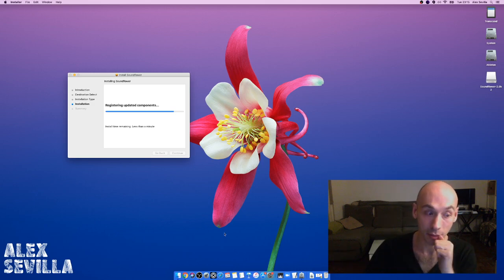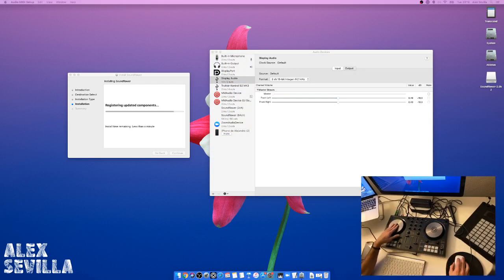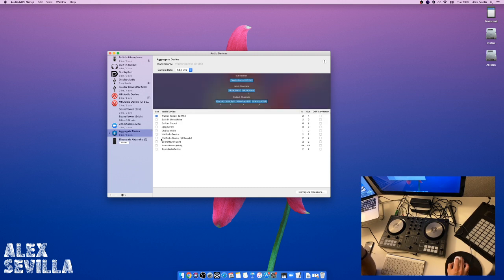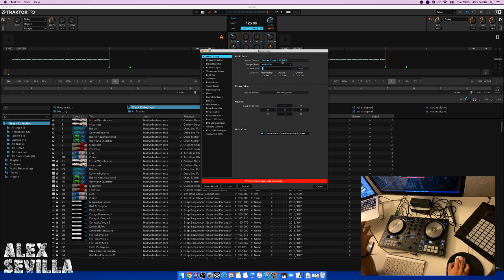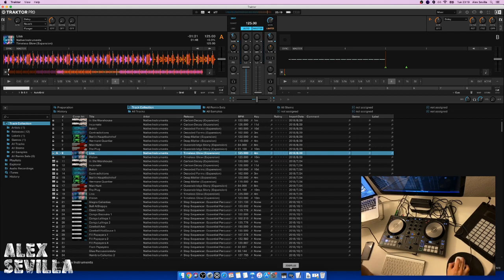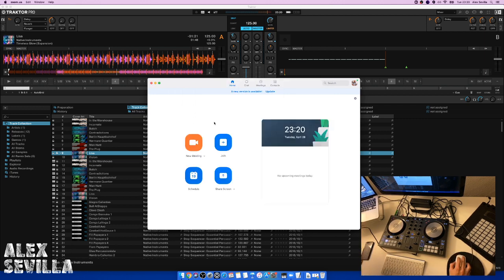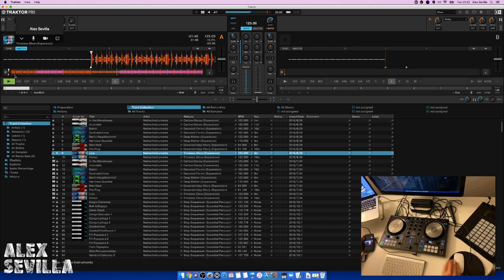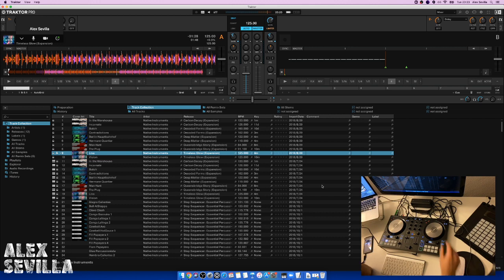Setup Traktor to Stream through Zoom ( no extra soundcard )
This tutorial is for people that have NO extra soundcard and want to stream Traktor through Zoom with a higher quality.

Follow this steps

0:15 - Install soundflower from Github at this url:

Scroll until you find the latest release: Soundflower-2.0b2.dmg

3:20  - Create an  aggregate device to combine soundflower and traktor s2. Open with spotlight 'Audio Midi Setup'

5:52 - Setup Traktor to use your new 'aggregate device' .
7:44 - Setup Zoom to use soundflower as the microphone.

Please, as you can imagine most artist have no incomes now, so If you feel this information is valuable on your life/work please support others by sending a donation.